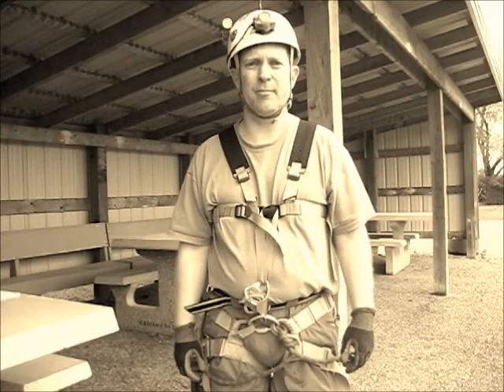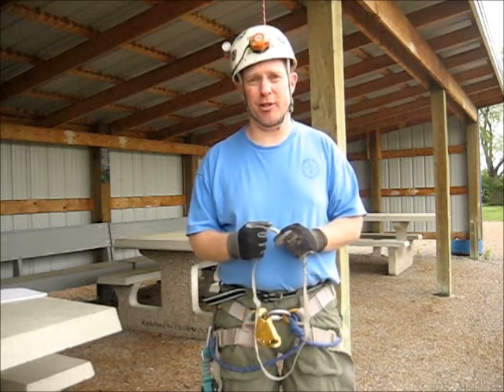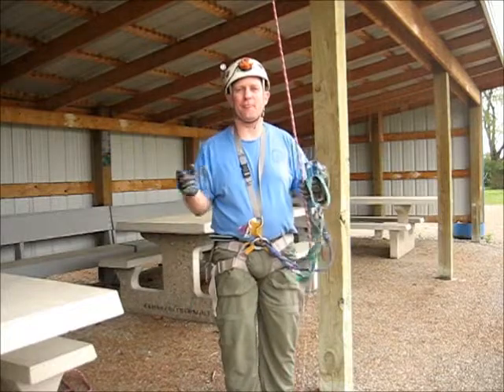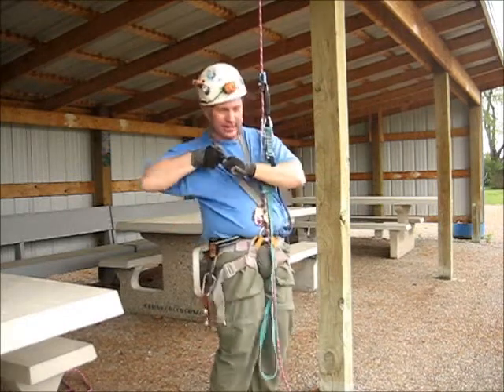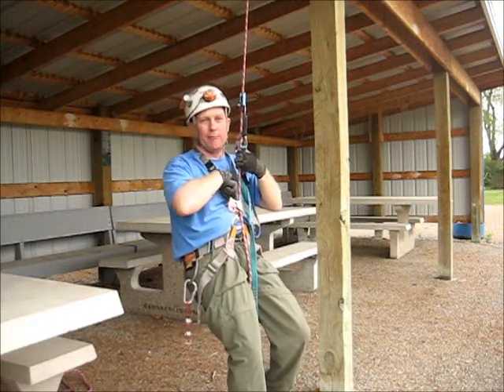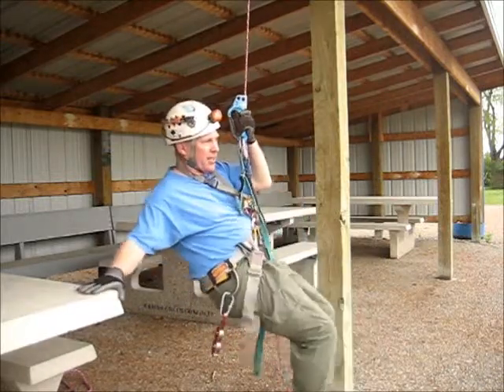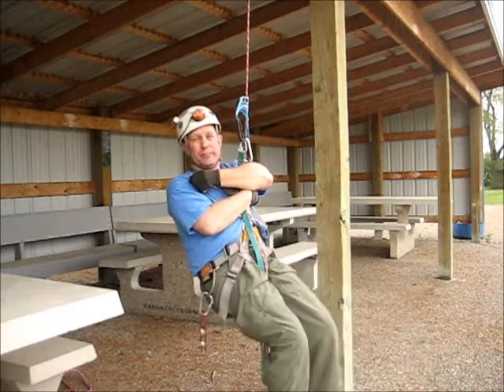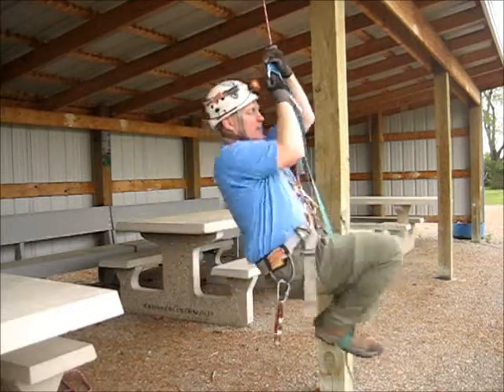Chest Harness Series - Neck Loop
This is the first in a series of videos showing some of the advantages and disadvantages of various chest harnesses for the Frog Ascending System.

This video is for the basic Neck Loop.

Hopefully, these videos will start a constructive dialog on the various types of chest harnesses available for the Frog System.